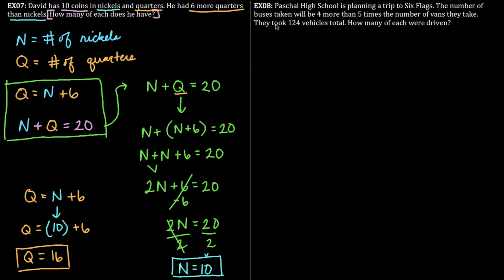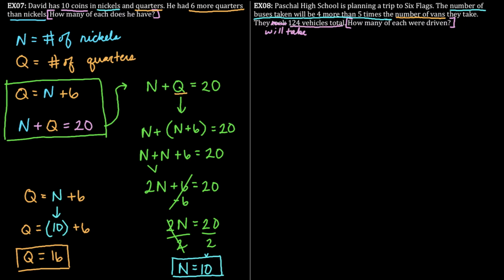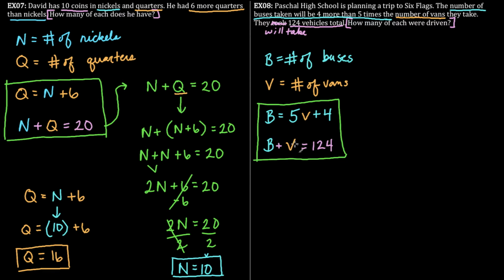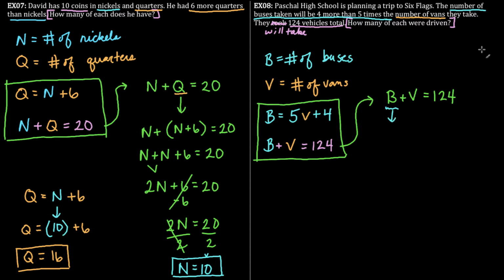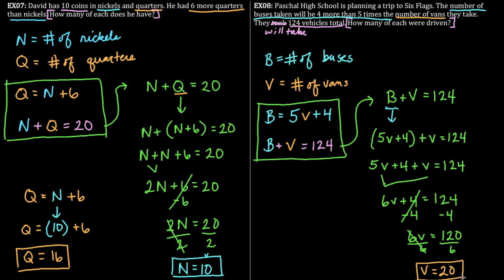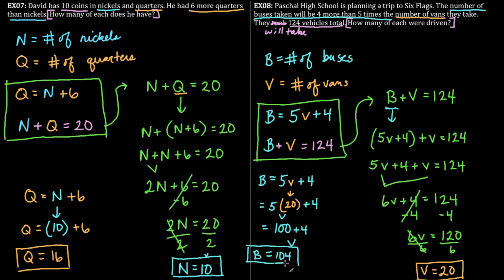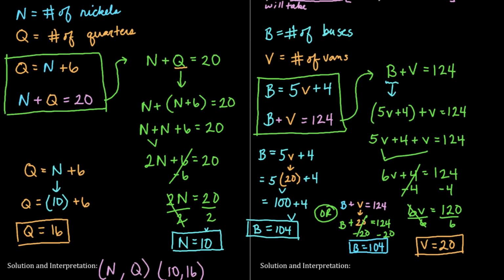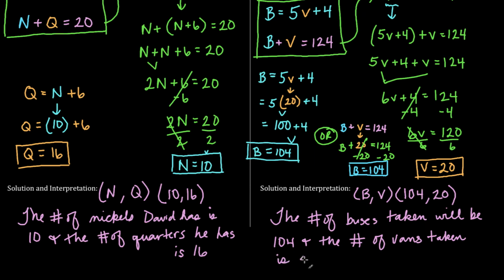84 Systems of Equations WPs 03 - x= or y= (Part 02)